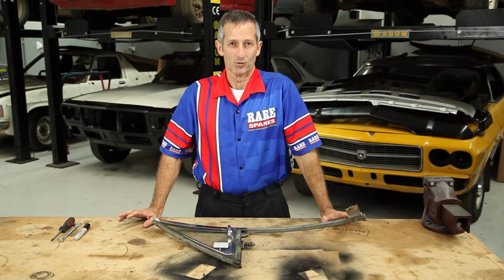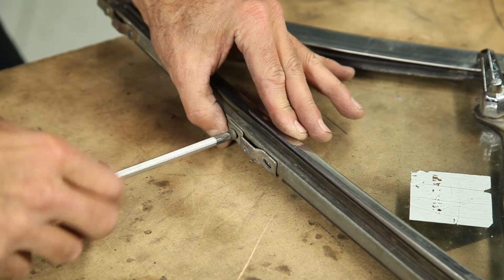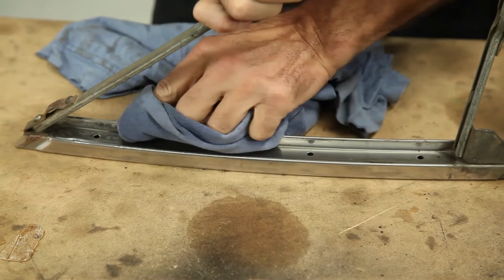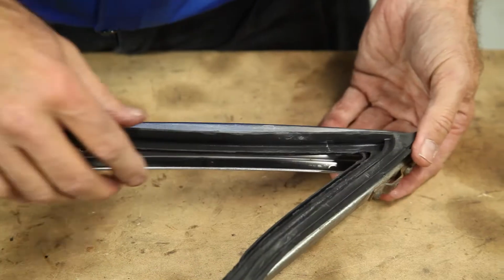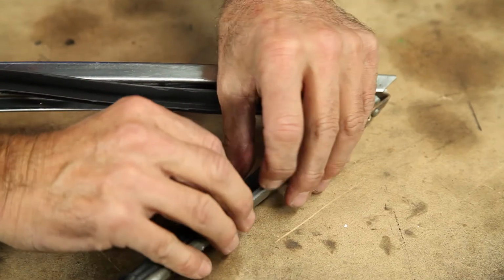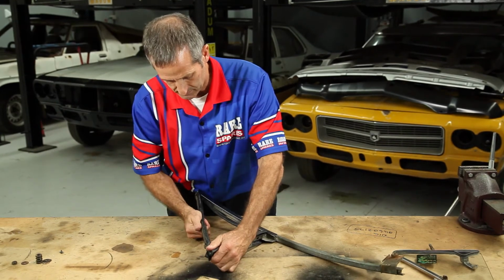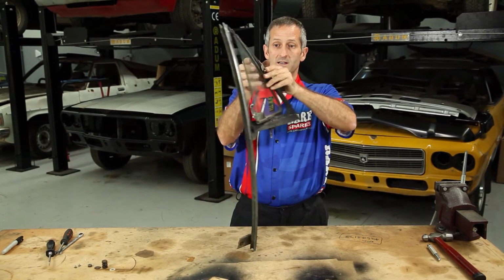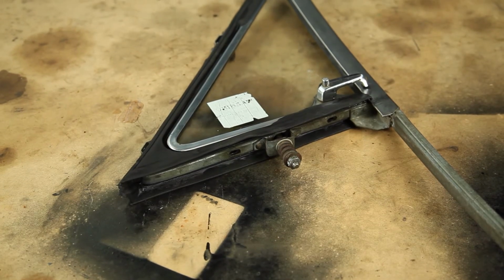Shed Talk - How to fit a Ford XY Quater Vent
In this episode of Shed Talk, Leigh Doonan shows you how to fit a Rare Spares Ford XY Quarter Vent

Related Parts:

RQLF205- SEAL QUARTER VENT WINDOW XR XT XW XY ZA - ZD LHF

RQLF206- SEAL QUARTER VENT WINDOW XR XT XW XY ZA - ZD RHF